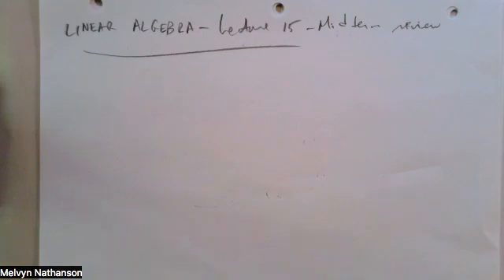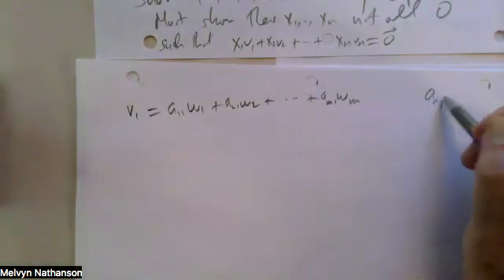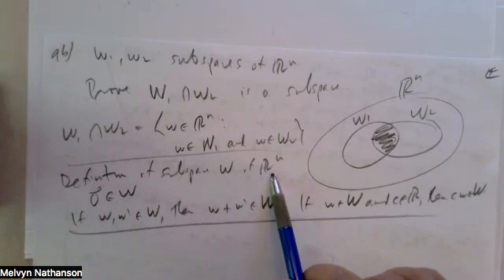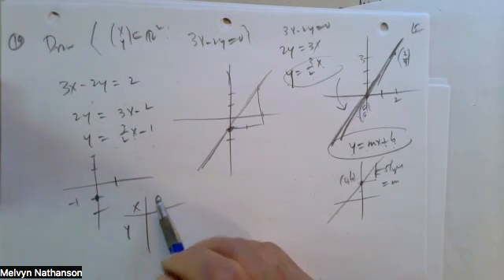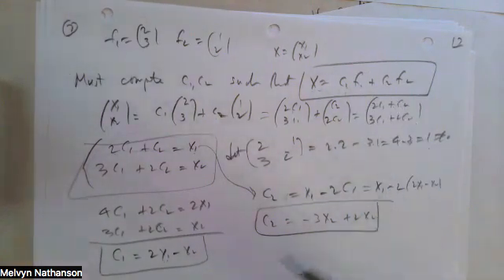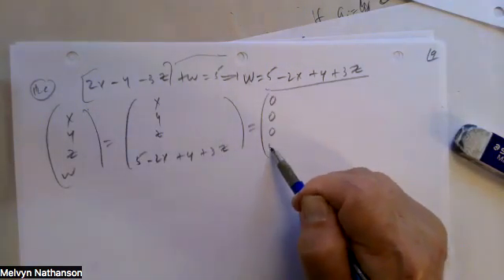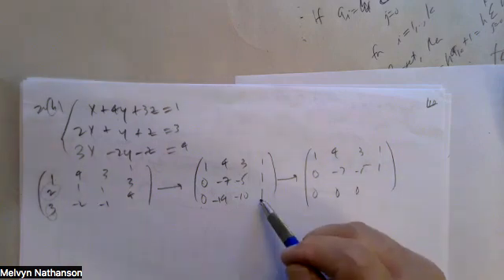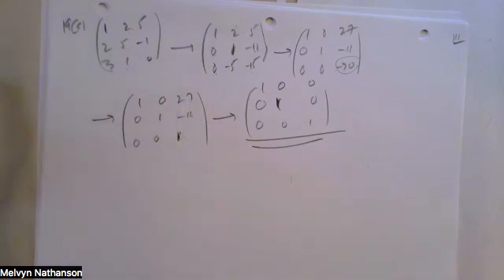Linear algebra - Lecture 15